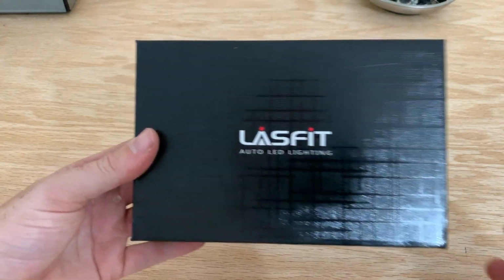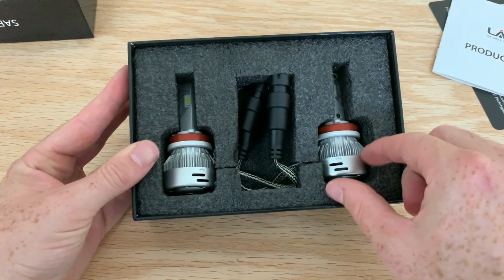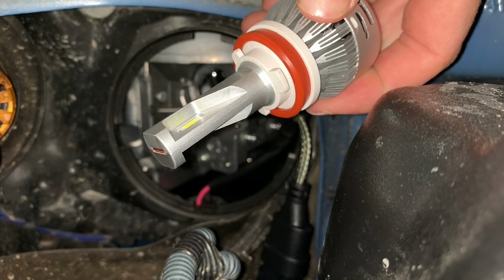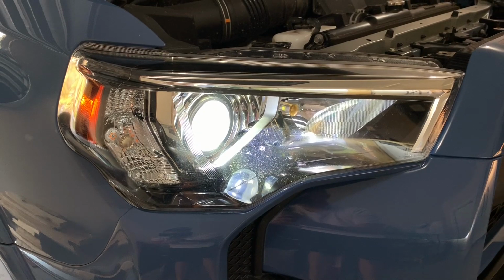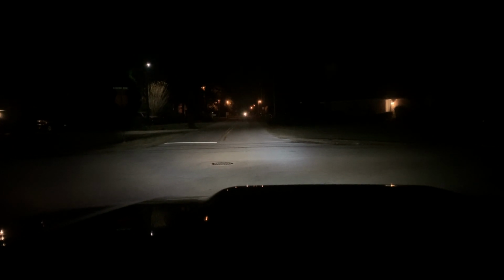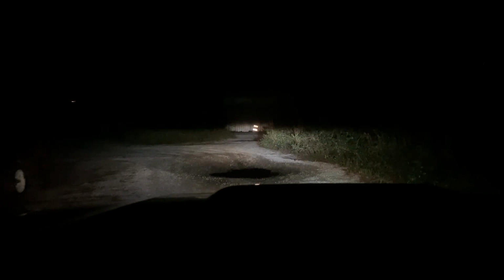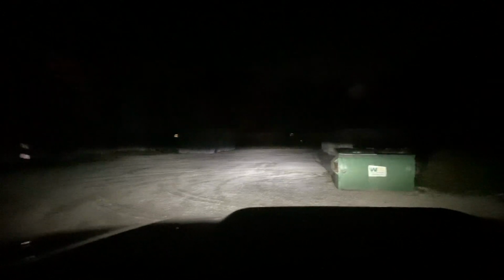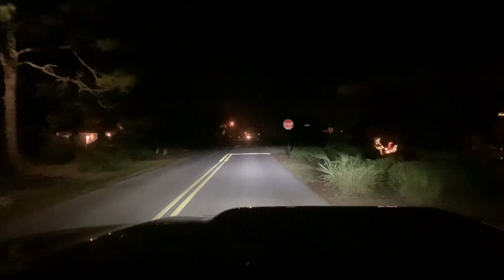LASFIT LED LA SERIES HEADLIGHT INSTALLATION | H11 TOYOTA 4RUNNER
Examples of eligible applications per LASFIT:
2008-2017 Accord 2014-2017 Civic Honda
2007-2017 Camry 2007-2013 Tundra Toyota
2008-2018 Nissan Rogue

Thank you everyone for watching! I try to give you all the highest quality of lights when I test them for you. I only let you all know about the companies that I truly find worth the time and money.

CURRENT MODS:
5% Ceramic Tint (Dan’s Tint Shop, Fort Walton Beach FL)
FRONT D-RINGS & ACCESSORIES:
RECOVERY TOW HITCH:
HIDDEN LIGHTBAR:
TAIL AS TURN/LED REVERSE LIGHTS:
Tail as Turn Mod
Reverse Lights:
LOW BEAMS H11
HIGH BEAMS 9005
INTERIOR LED LIGHTS
194 LED BULBS